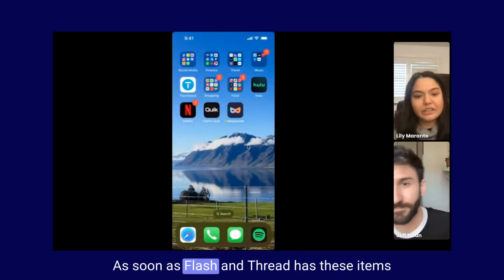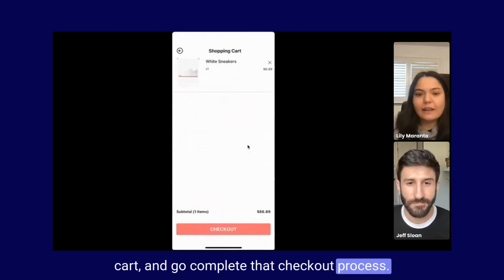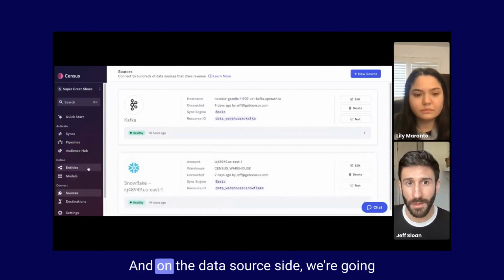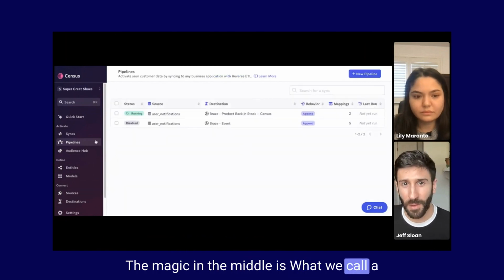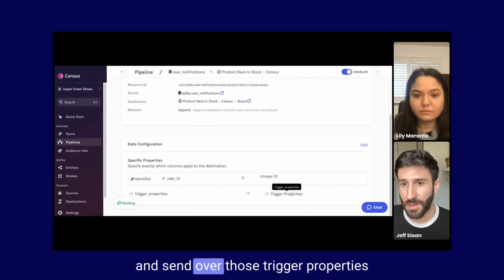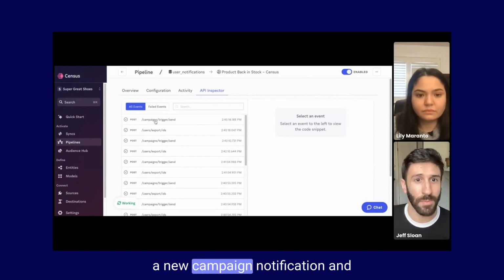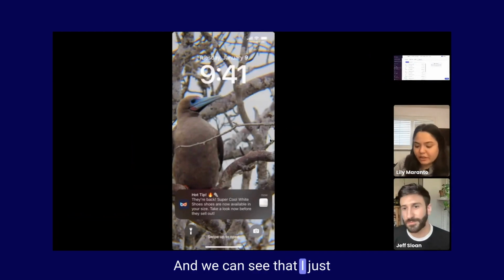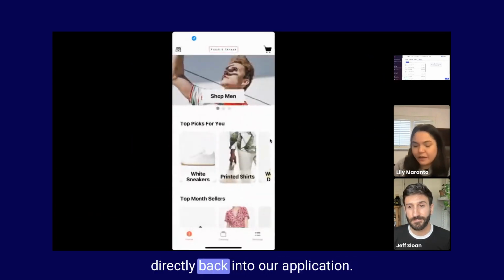Braze and Census Present: Real-time push notifications for eCommerce stores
Jeff Sloan from Census and Lily Maranto from Braze demo how to build "in-stock" push notifications for your customers, using Braze and Census on top of a real-time data source like Kafka.

📧 Braze makes it easy to deliver personalized messages to your customers, whether through email, SMS, or mobile app notifications.

🔌 Census makes it easy to trigger these messages off of previously silo'd real-time data, like data from an inventory management system, for example.

Learn how to activate real-time data from sources like Confluent and Kafka